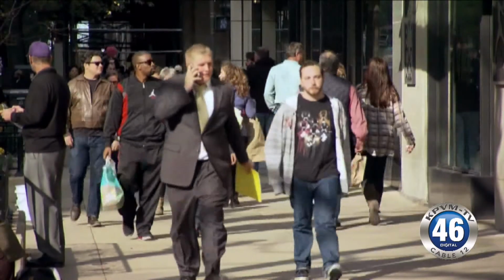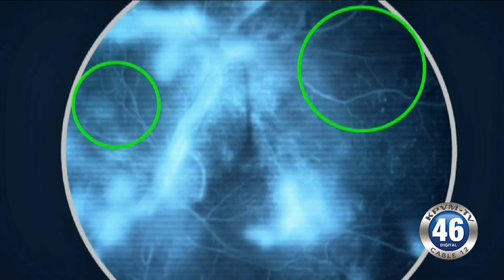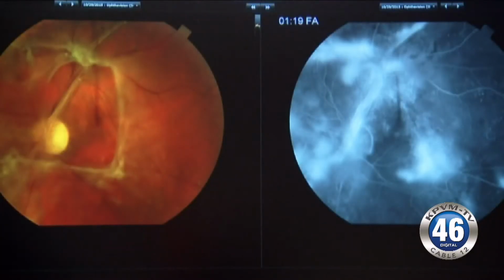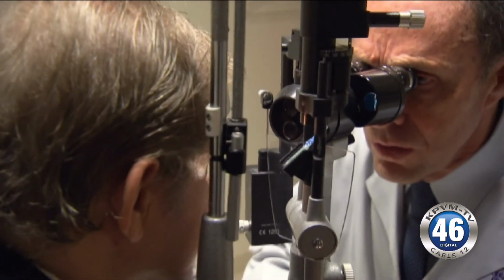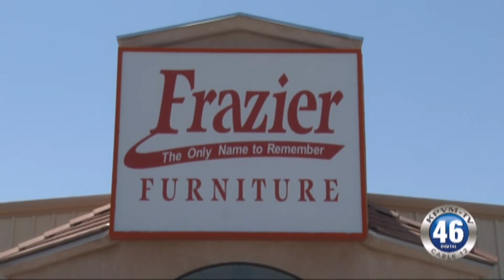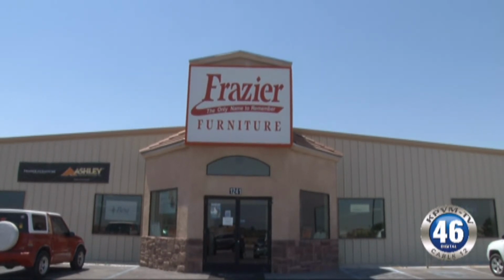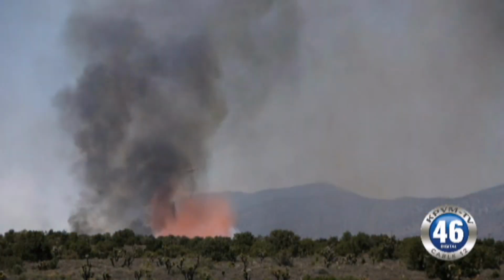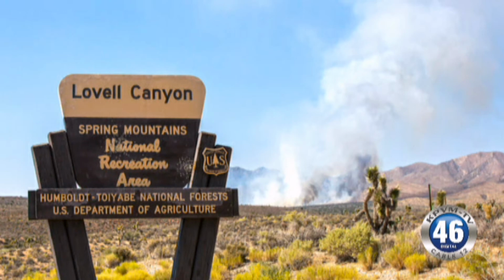06/27/2016 News 46 2 of 4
Catherine Dolf brings today's Desert View Hospital Health Tip.
A break in the water main affects several businesses.
Frazier Furniture will be closing its doors soon.
300 acres burn so far in a Lovell Canyon wild fire.

Anchor: Deanna O'Donnell